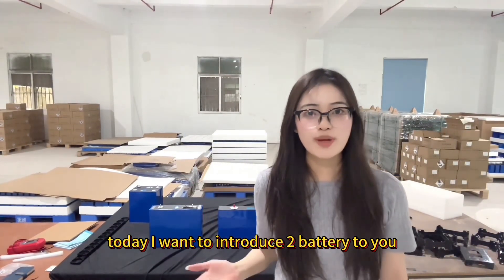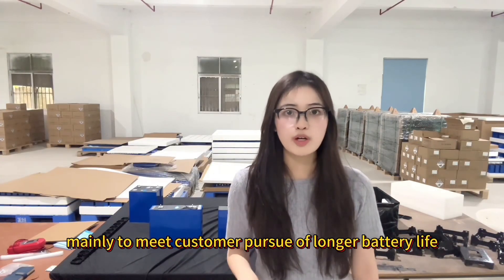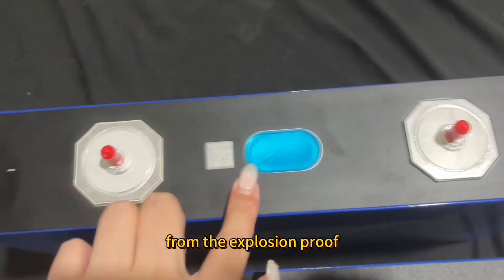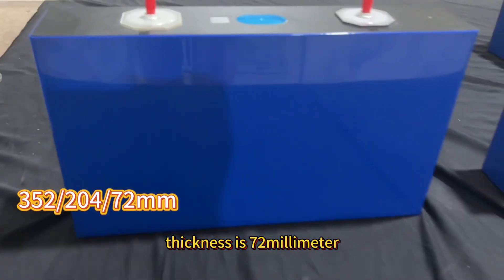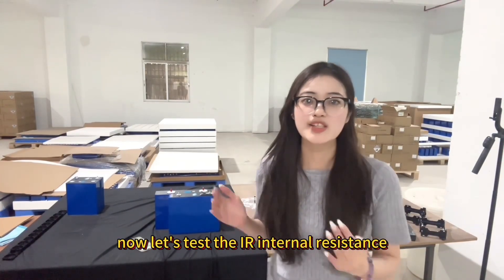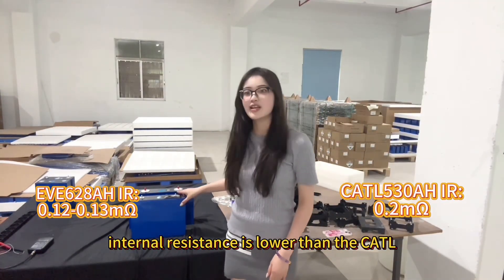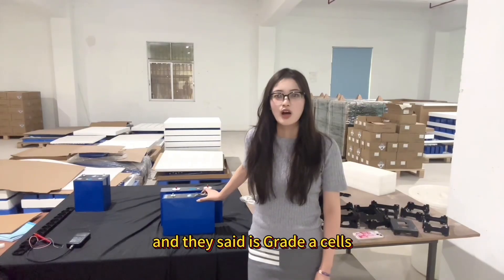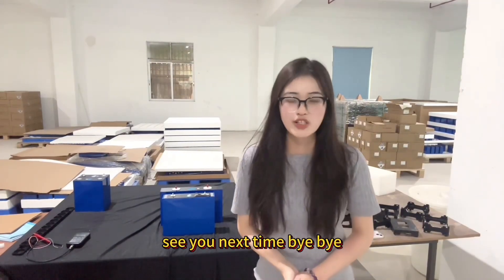CATL 530AH vs EVE 628AH LiFePO4 Battery Comparison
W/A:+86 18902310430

1. From Appearance,

both 2type of battery cell have QR code, but we found CATL 530Ah is fake QR code

2. Here is the size:

EVE 628AH: 72/652/204mm
CATL 530AH: 72/274/210mm

3. Weight:

EVE 628AH: 11.37kg
CATL 530AH: 9.3kg

4. Internal resistance:
EVE 628AH: 0.13mΩ
CATL 530AH: 0.2mΩ

5. Capacity :
EVE 628AH: 680Ah
CATL 530AH: 537Ah

6. Price:
EVE 628AH: 90-100$ Not sure A grade or not
CATL 530AH: 80$ B grade

Summary:
What surprised us was the CATL 530Ah, no matter the capacity or IR or appearance, quality not pass our company standard, suggest not to buy.

EVE 628Ah now under cycling test at our factory, we will update a new video for EVE 628AH and then to make decision if we sell it or not.

At present for home solar energy storage system, we highly recommend EVE 314Ah or REPT 314ah, cause it is stable quality with cost effective price base on A grade quality.

How about your opinion?